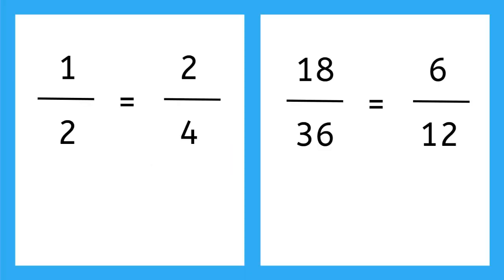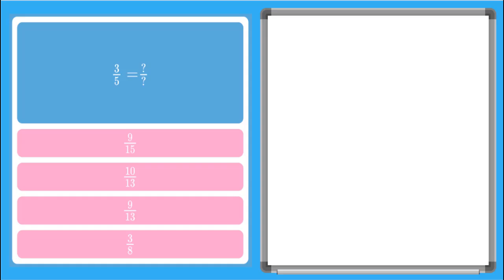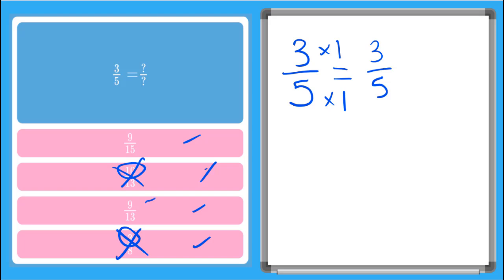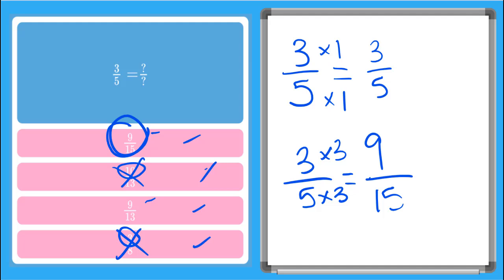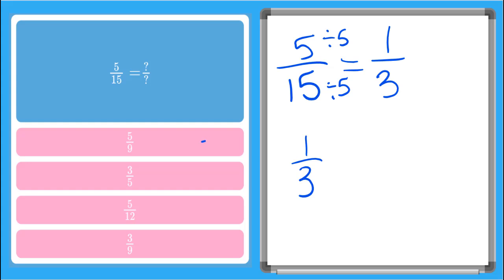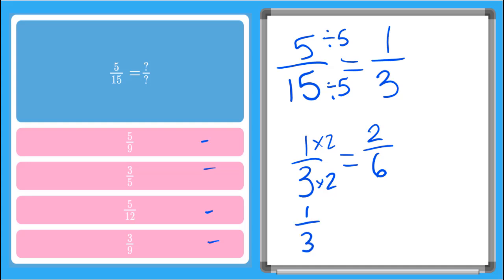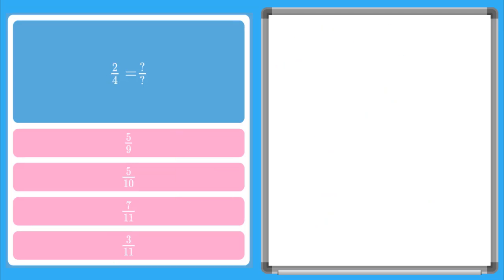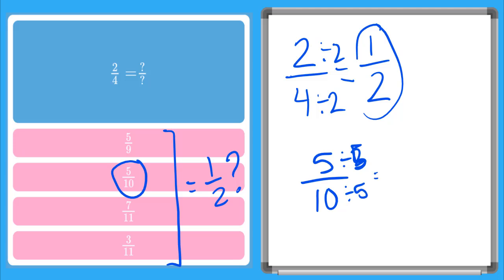How to Find Equivalent Fractions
Learn how to find equivalent fractions.